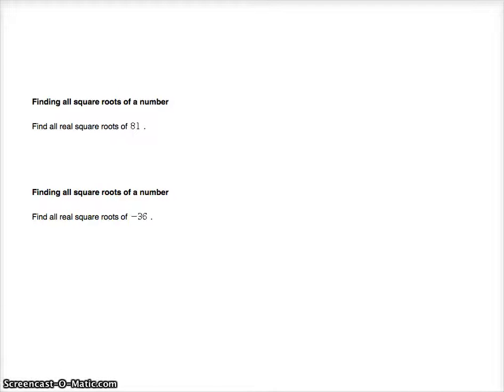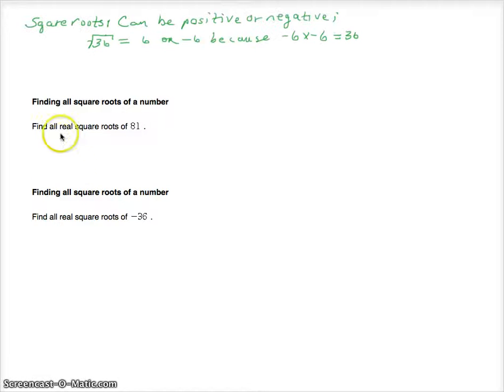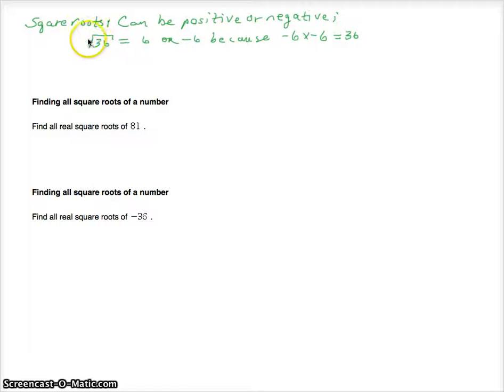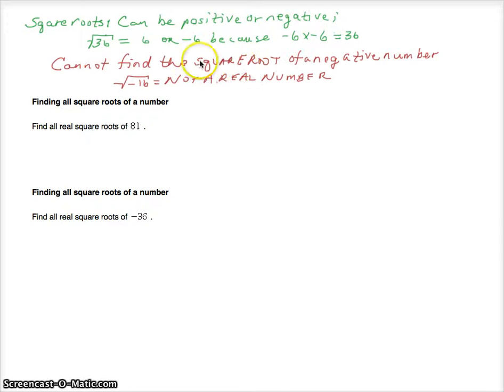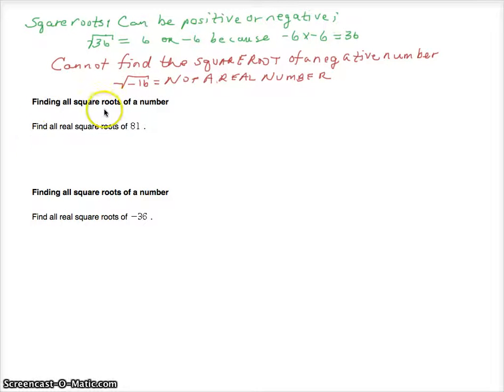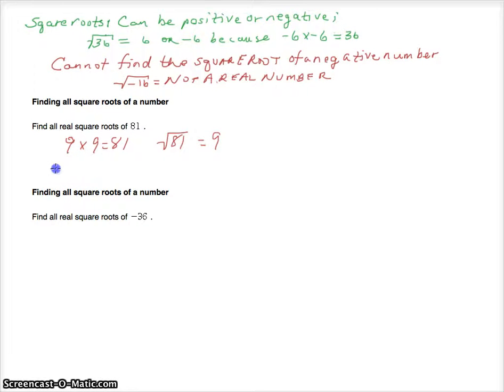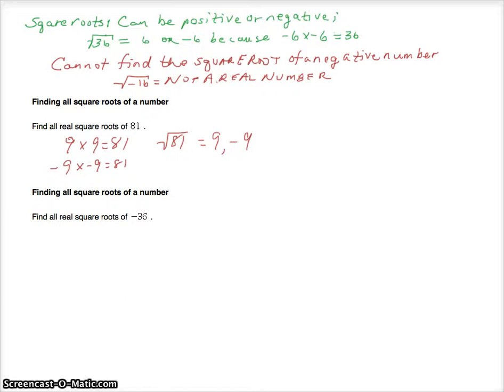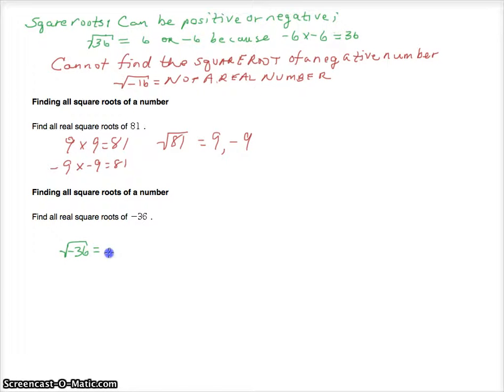Finding all square roots